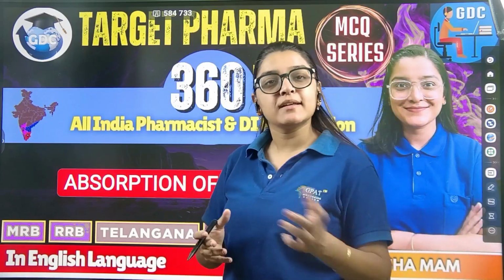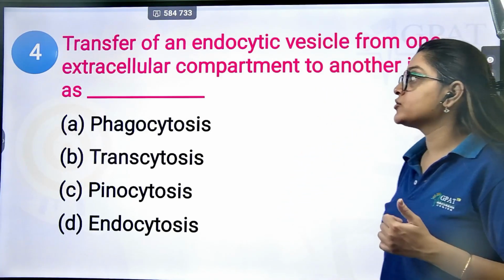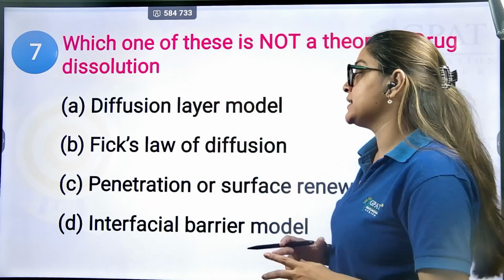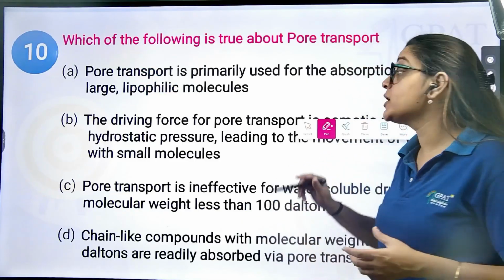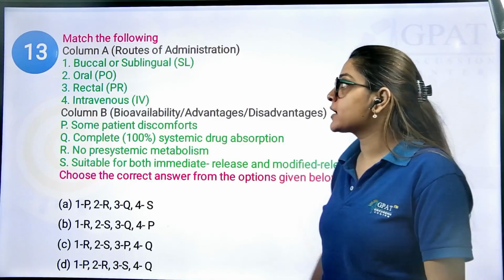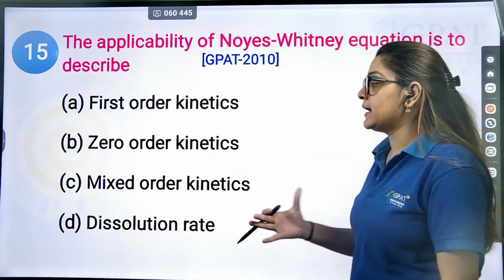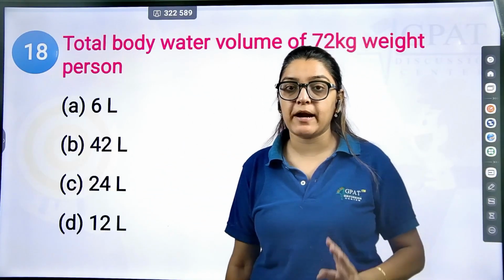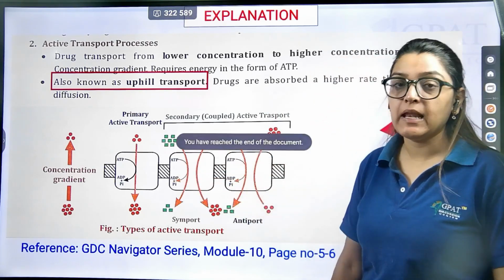MCQ SERIES- Absorption of Drugs-II - BIOPHARMACEUTICS | Target Pharma 360 For-All DI & Pharmacist